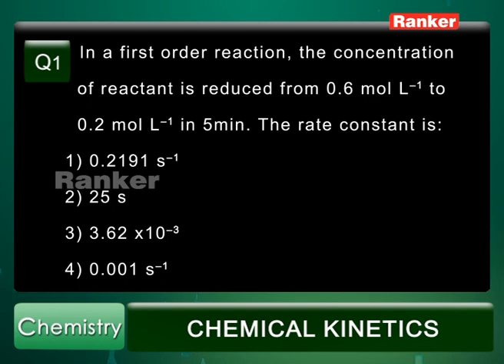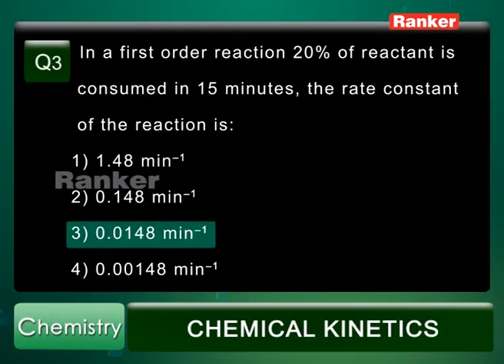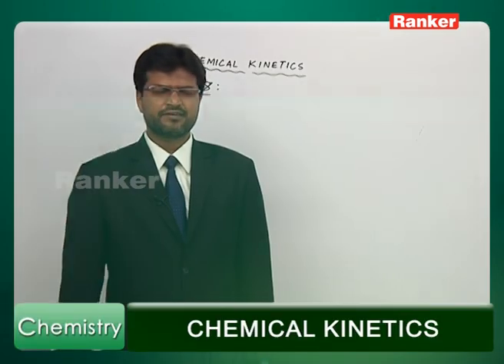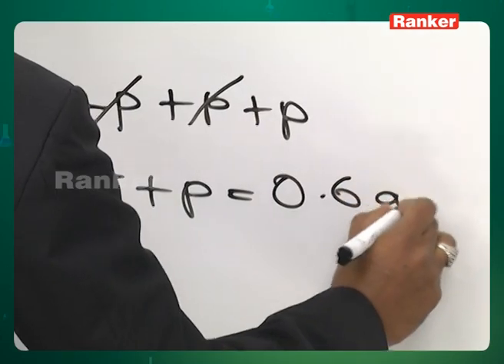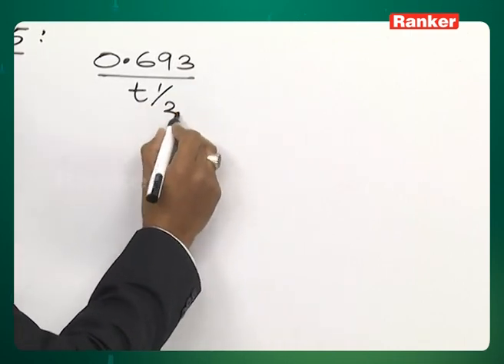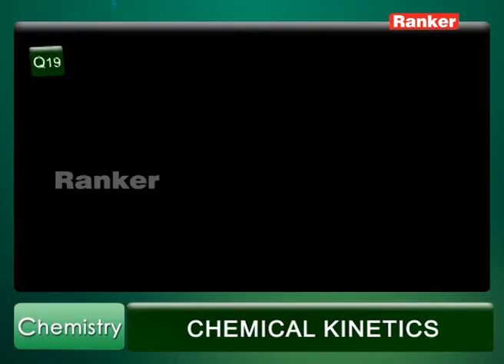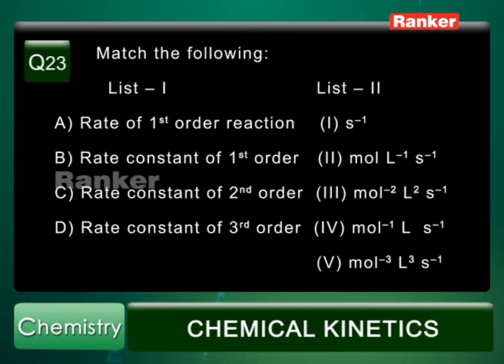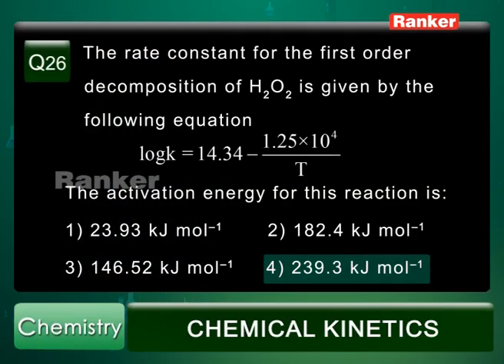Chemical Kinetics | Chemistry | JEE MAIN | TS EAMCET | AP EAPCET | NEET | M. N. Ali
This lecture video deals primarily with Chemical Kinetics in chemistry which is briefly explained by M. N. Ali Sir.